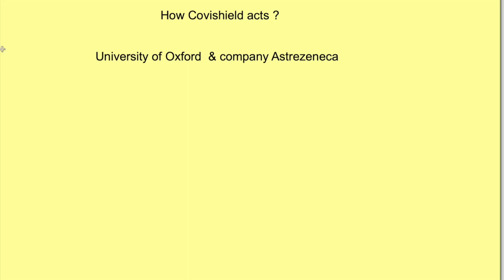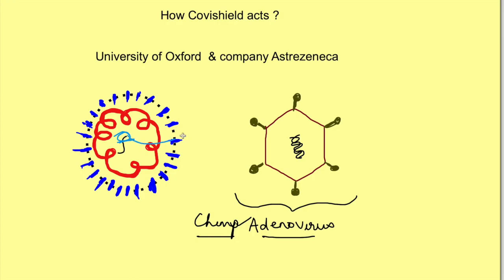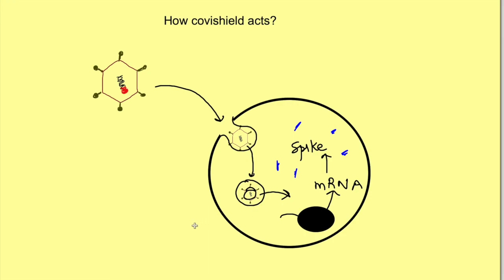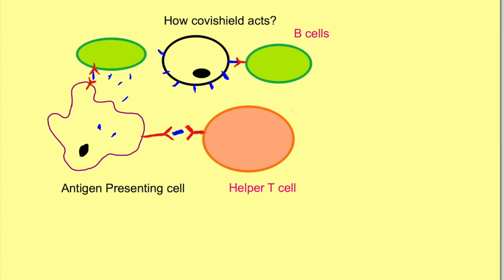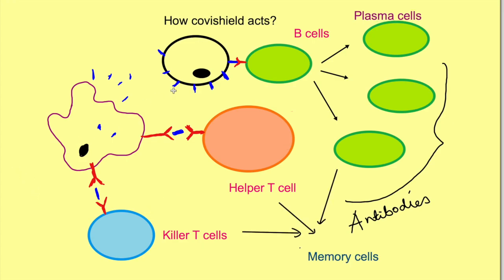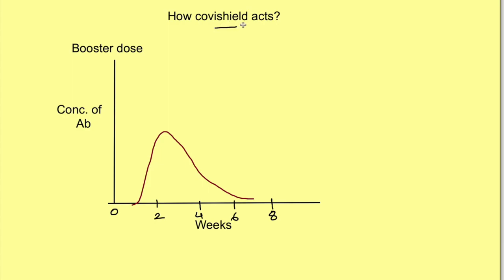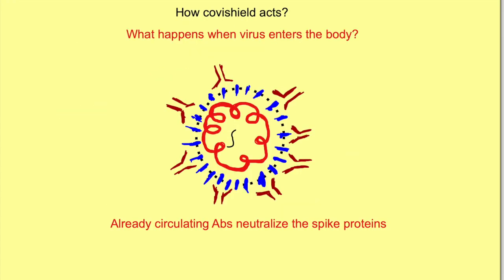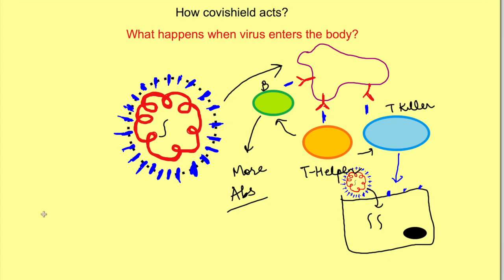How vaccine Covishield works? Covishield mechanism of action | Vaccine immune response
Coronavirus update on how covishield vaccine acts and vaccine immune response after 1st and 2nd dose.

HOw vaccine activates our immune system